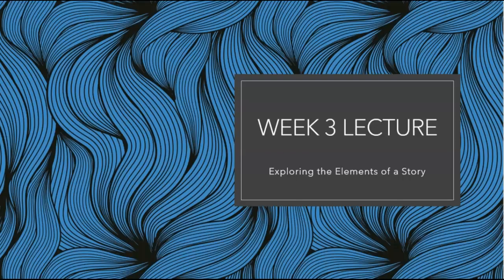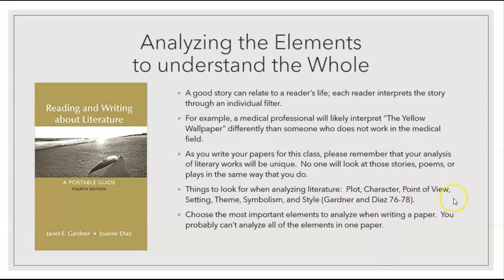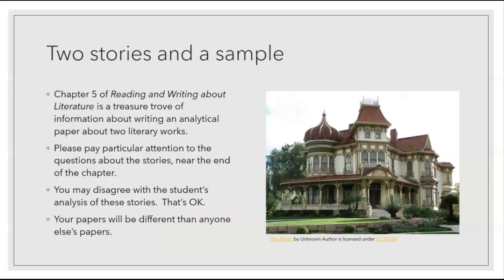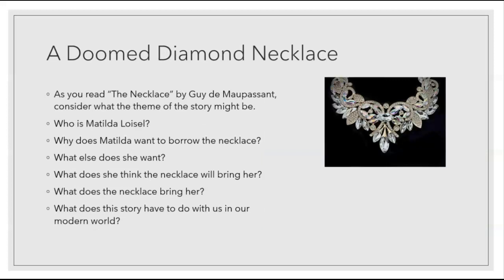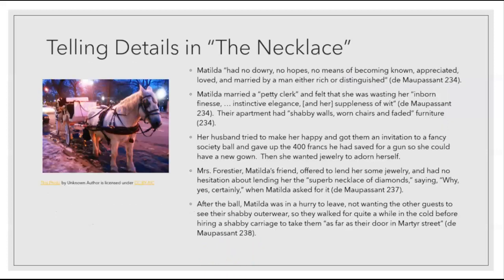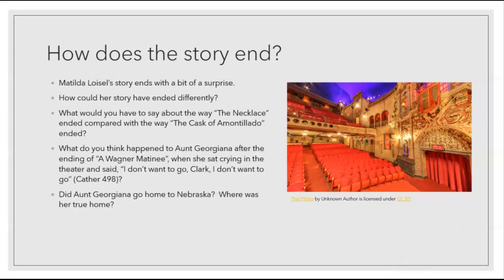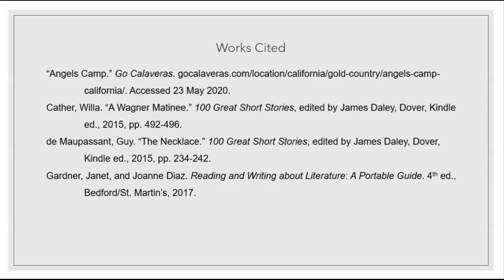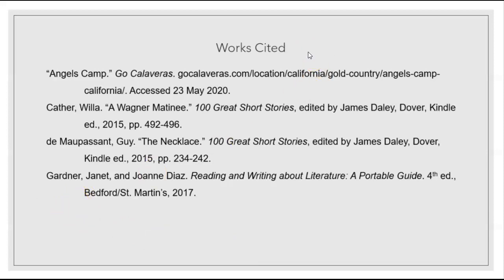Week 3 Lecture ENGL 2025